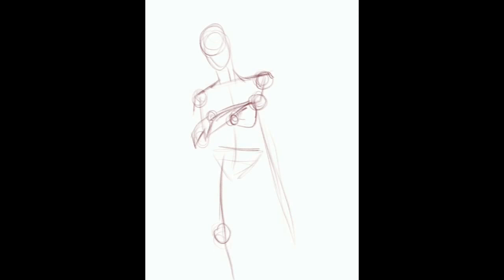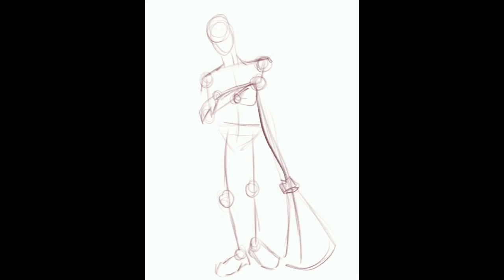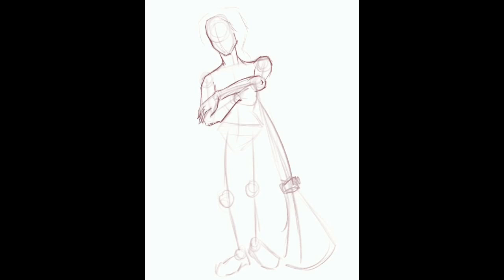Digital Inktober Witch Time Lapse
Hello!
Just a super speedy Inktober time lapse of a witch I painted in Procreate!

Materials:
Ipad Pro 12.9
Apple Pencil
Procreate